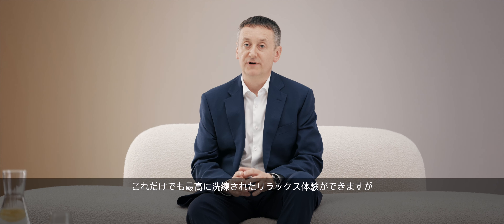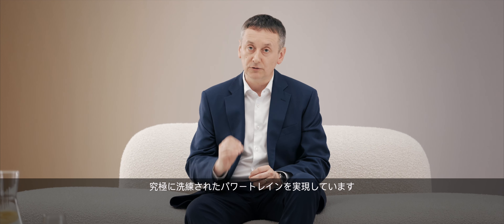新型レンジローバー | エンジニアリング｜PEERLESS REFRESHMENT & SANCTUARY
「新型レンジローバー」で “モダンラグジュアリー” を具現化する、2つの方法とは − プロダクトチーフのNICK MILLERが、そのディテールにも迫りつつご説明します。